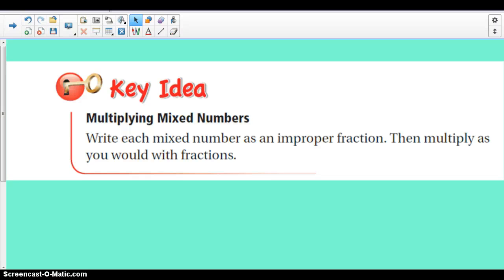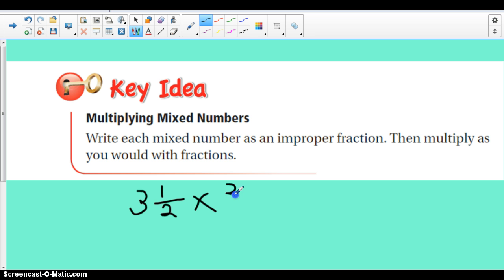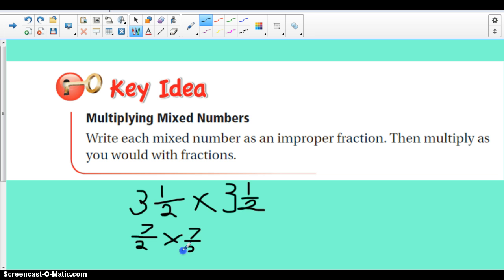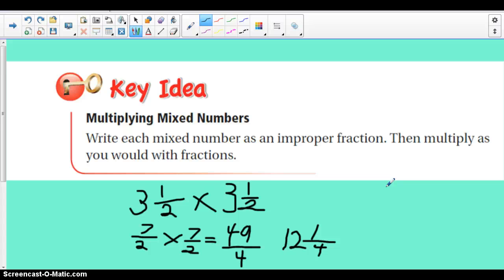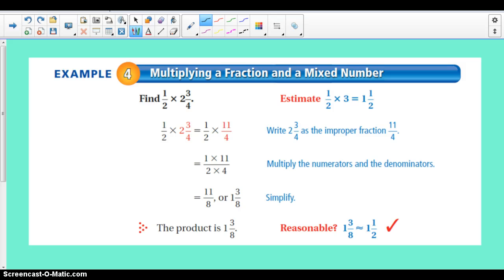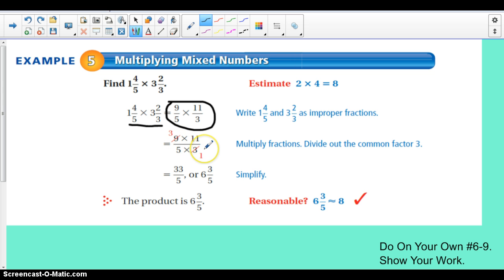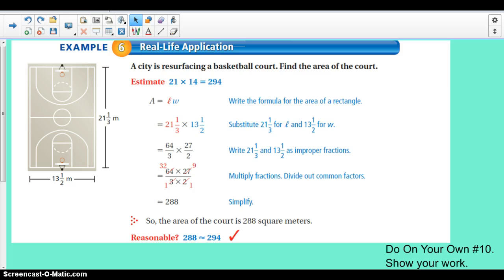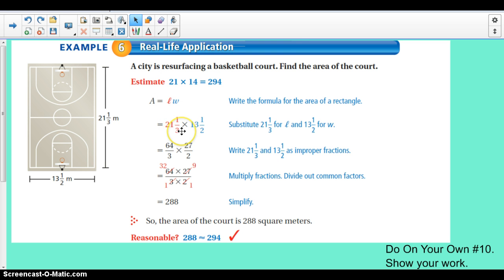2.1 part 2